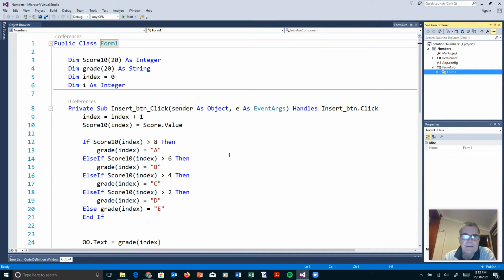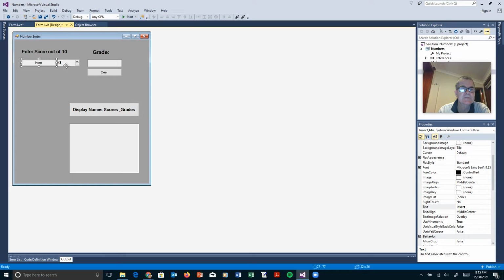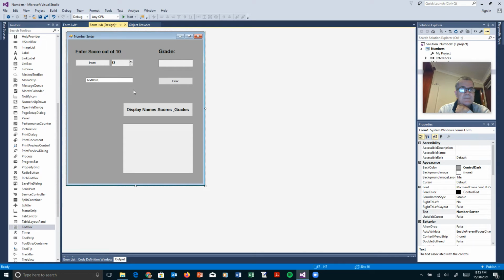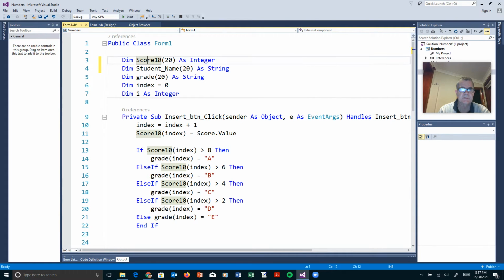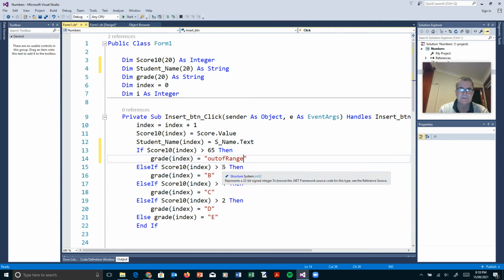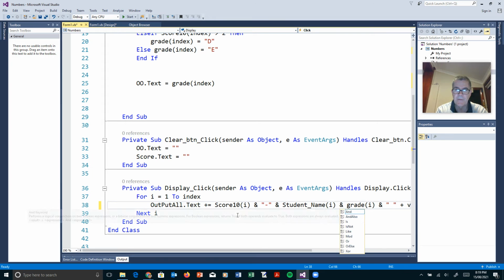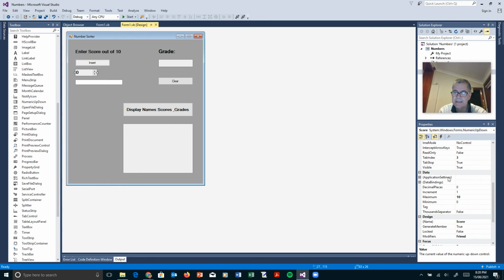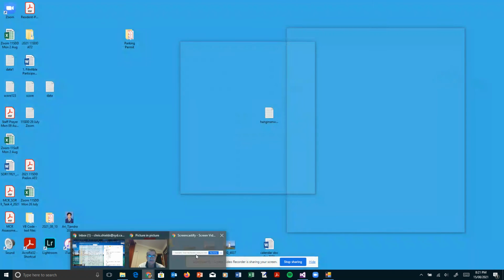11SDD AT2 Scores with Names into an array